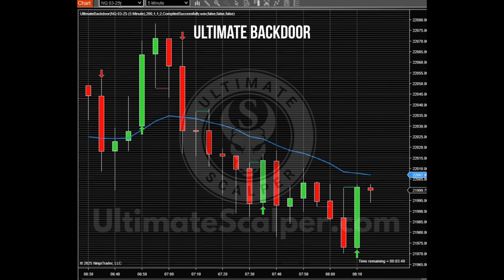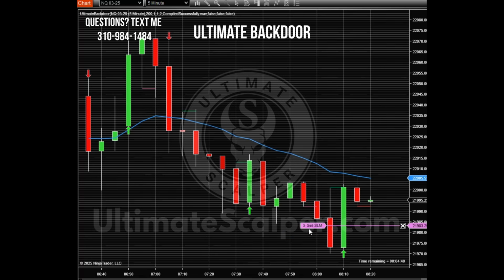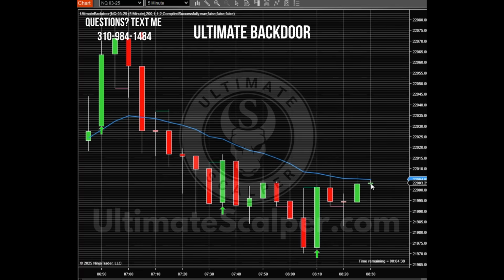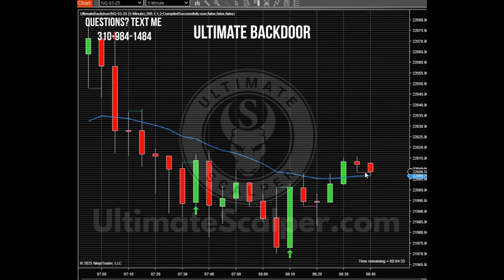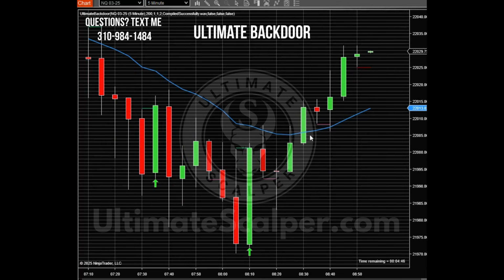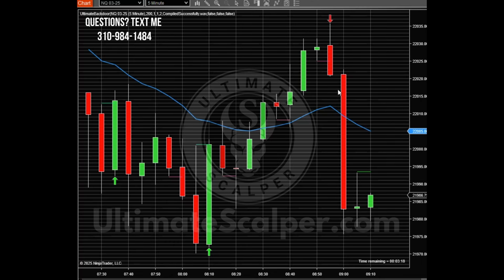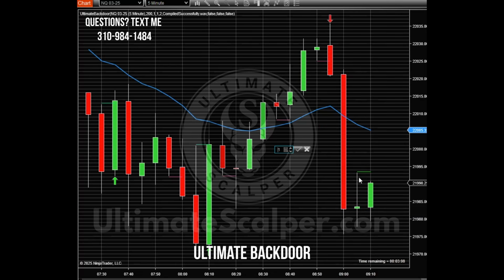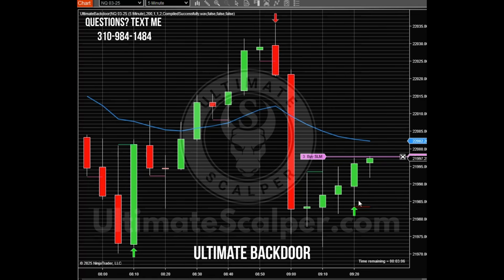This NQ Indicator Beats Everything Else | Here's Why | Reece Cadaval how to trade futures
Welcome scalpers! Today, we're looking at the NQ on 5-minute bars with the Ultimate Backdoor Indicator, showcasing some great moves. This live trading session demonstrates a brief downtrend followed by a clear signal to go long, with the order successfully filled. It's a prime example of effective day trading and how our trading indicators support profitable scalping strategy.